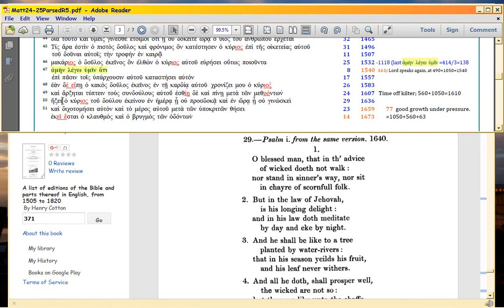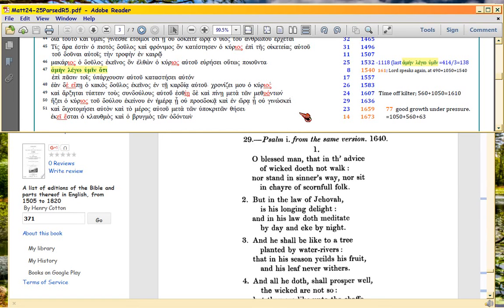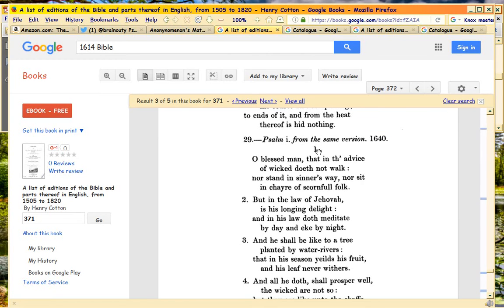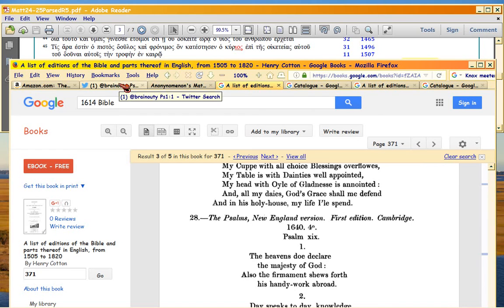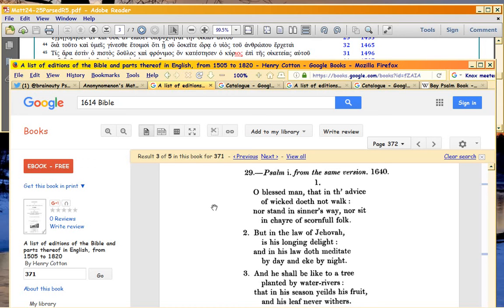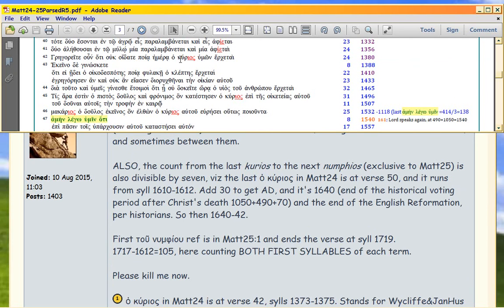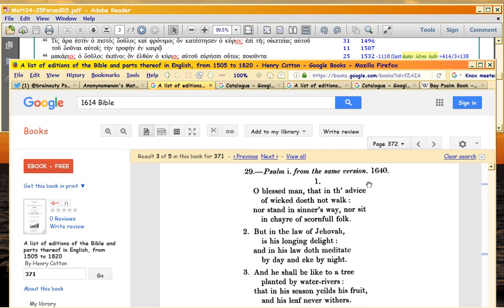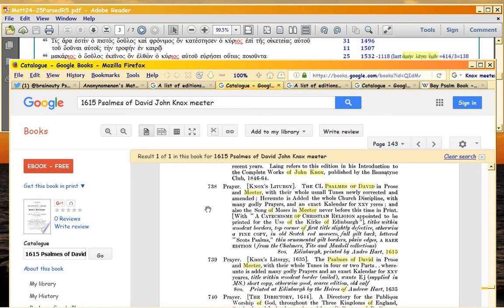B/B Proof Bible Meter known in 1640 AD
Watch in HD. Bible meter I've been showing for 8 years WAS INDEED KNOWN during the Reformation.  But scholars just ignored its import.

So in Part A and this B, I show how to prove it WAS known.

Links:
Master thread on this topic, with full links (more than shown here)
Link on the 1640AD book itself which uses same meter I'm showing in my vids since 2008,

Same book listed with a different name in a catalogue from 19th century which you can DOWNLOAD FREE,

That same book contains a reprint of the 1640 book in its Appendix (shown in both videos) where you can see the METERED TRANSLATION counting syllables you can vet yourself from the Hebrew, Ps1 and Ps19(on p371),

John Knox also did a metered translation of the Song of Moses (Deut32) but I can't find a reprint to tell if he meters from the Hebrew,

IF YOU KNOW WHERE I CAN FIND A REPRINT OF KNOX Liturgy, PLEASE LET ME KNOW.  THANK YOU.

but there is no Liturgy or Song of Moses in it nor in ccel.org.